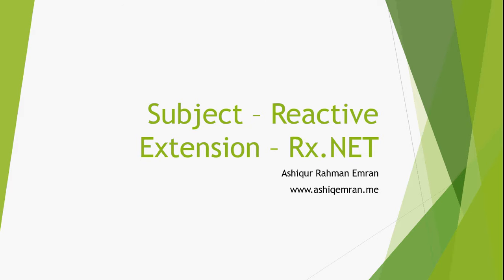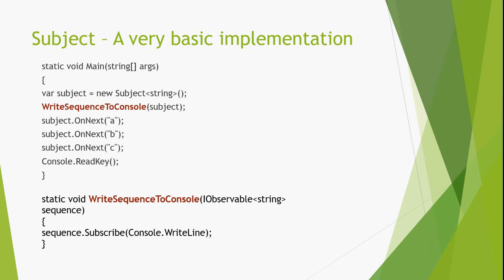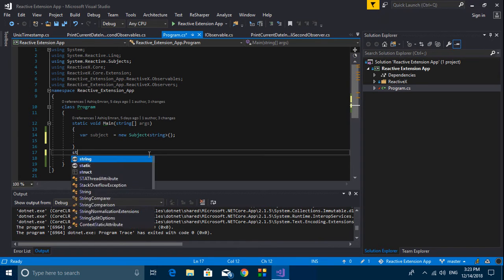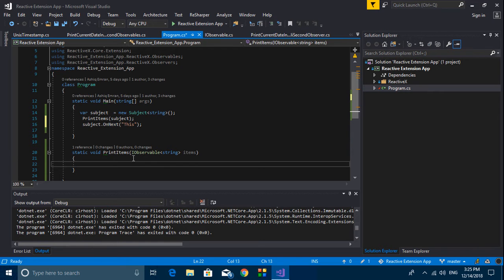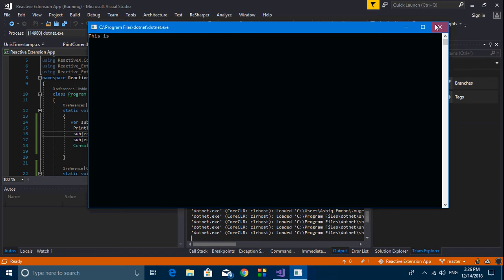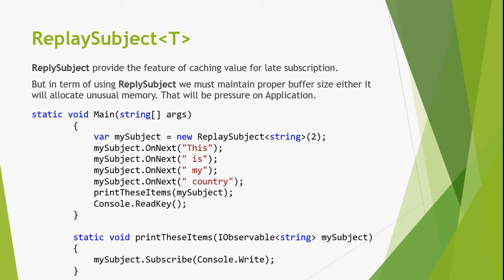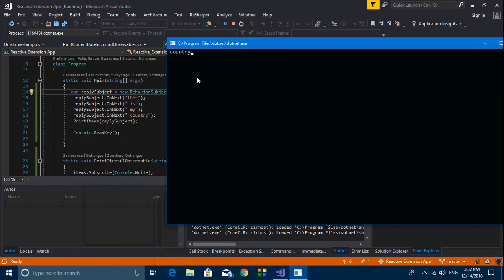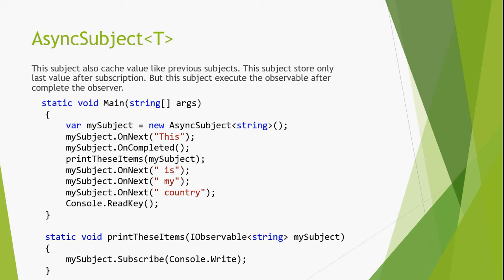Subject Reactive Extension Rx NET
What is Subject?
-Subject is a bridge or proxy that is available in some implementation of Rx.NET that acts both as Observer and Observable. It can pass through the items it observes by reemitting them, and it can also emit new items.

ReplaySubject
-ReplySubject provide the feature of caching value for late subscription.
But in term of using ReplySubject we must maintain proper buffer size either it will allocate unusual memory. That will be pressure on Application.

BehaviorSubject
-BehaviorSubject is similar to ReplaySubject except it only remembers the last publication. BehaviorSubject also requires you to provide it a default value of T. This means that all subscribers will receive a value immediately unless it is already completed.

AsyncSubject
-This subject also cache value like previous subjects. This subject store only last value after subscription. But this subject execute the observable after complete the observer.

Programming Tutorial By Ashiqur Rahman Emran.